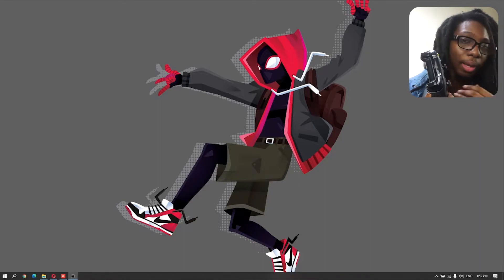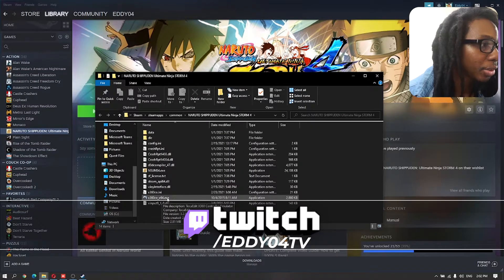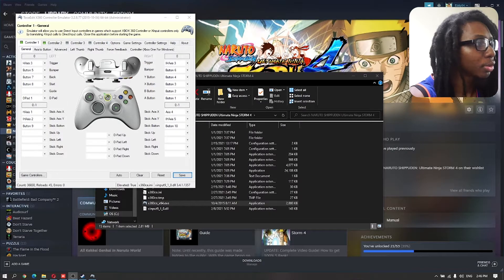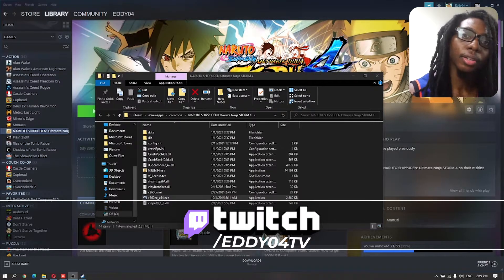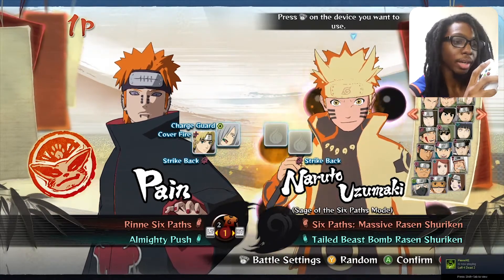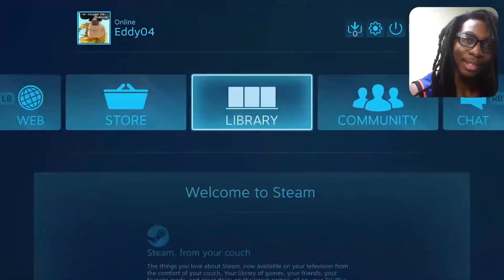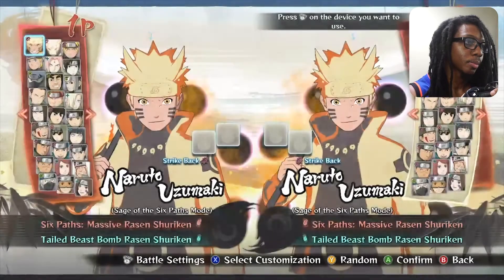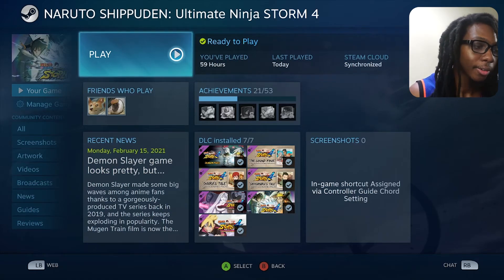How to play with 2 Xbox Controller on PC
In this we learn to configure two Xbox Controllers on PC to play Naruto Shippudden Ultimate Ninja Storm 4 on Split screen or any game. 2 methods: 1️⃣ x360ce Method  2️⃣ Steam Platform Method
MORE INFO BELOW ⬇️⬇️⬇️

Xbox Controller
USB-C Cable
Micro USB Cable
PS4 Controller

-- 🔗 URLS --
Controller Configuration for 2 Xbox Controllers (x360ce.ini)

-- 🗃️ XINPUT --
Xinput library file names:
• xinput1_4.dll
• xinput1_3.dll
• xinput1_2.dll
• xinput1_1.dll
• xinput9_1_0.dll

🌟 FOLLOW ME FOR MORE UPDATES!

TIMELINE
00:00 - Intro
00:34 - Controller Requisitions
01:20 - x360ce Configuration
02:20 - Xbox Controller configuration
04:00 - x360ce Game Testing
05:10 - 2 Players Testing
05:55 - Steam Method
06:35 - Xbox Configuration on Steam
07:00 - Game testing with Steam
07:58 - Pro Tip
08:21 - Outro